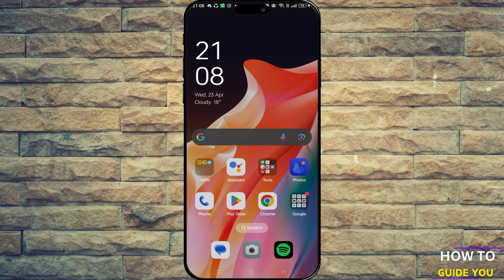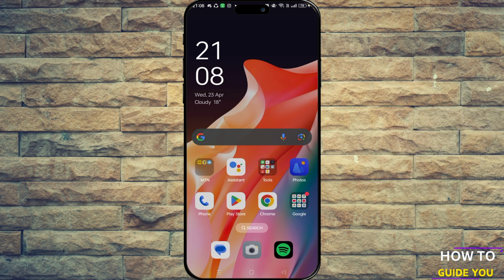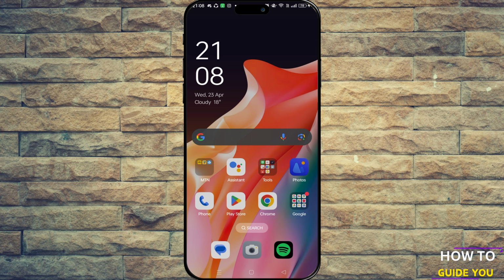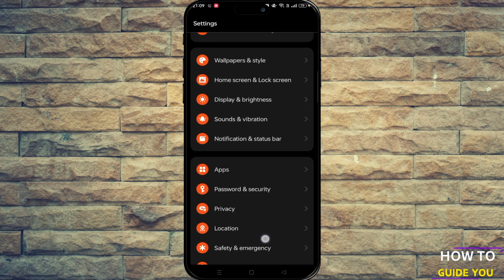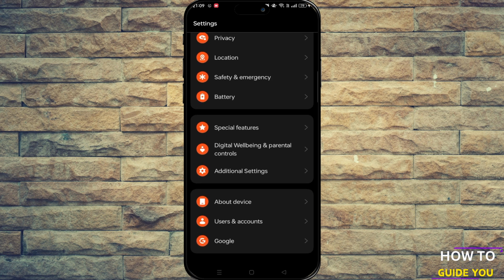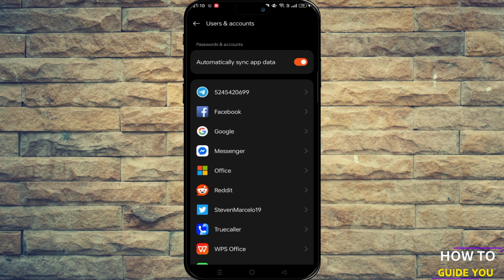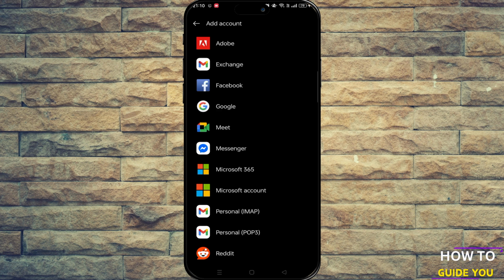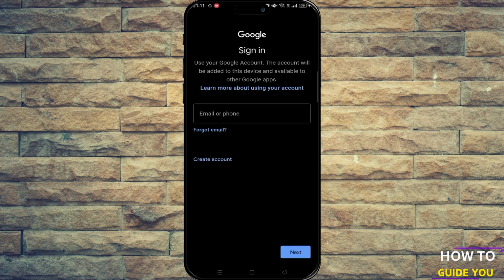How To FIX This Google Account Is Not Yet Associated With A Device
How To Fix This Google account is not yet associated with a device. If you’re seeing the message "how to fix this google account is not yet associated with a device", don’t worry – this video will guide you through the solution step by step. Many people get this error like google account is not yet associated with a device or google account is not associated with a device when they try to use Google services on a new phone or computer.
 I’ll show you how to associate google account with a device and exactly how to fix this google account is not yet associated with a device with clear and easy steps.

Make sure to watch till the end and get your account working right away.